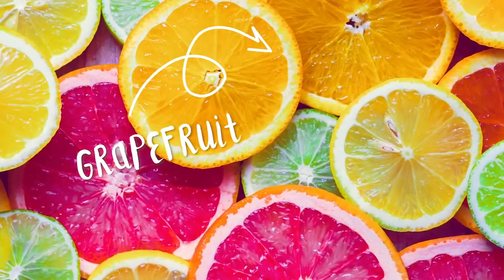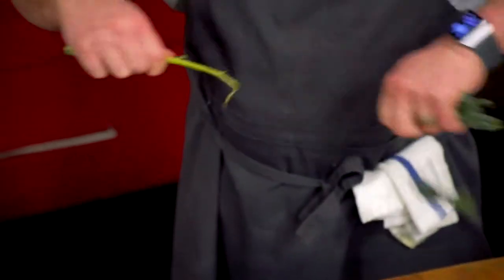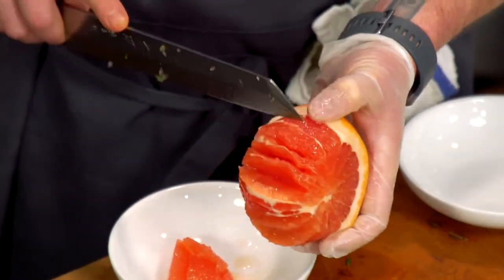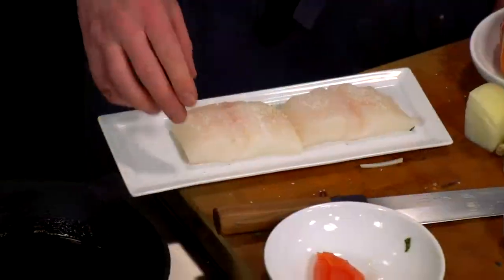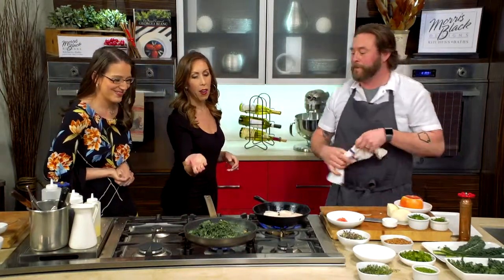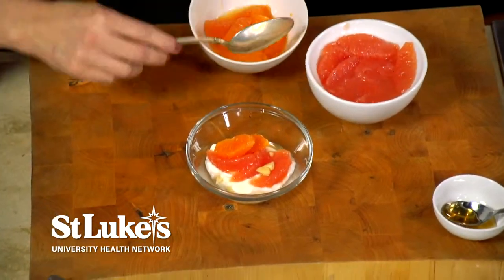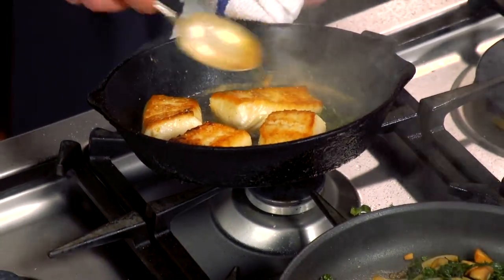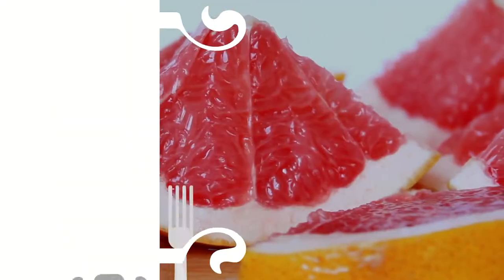Cooking for Baby & Me | GRAPEFRUIT | Chef Lee Chizmar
Welcome to Cooking for Baby & Me. Todays featured ingredient will be GRAPEFRUIT! In this episode, Chef Lee Chizmar makes Grapefruit and Yogurt Parfait with Toasted Almonds & Seared Halibut over Braised Kale Grapefruit, Onion and Toasted Sunflower Seeds featuring Dr. Jennifer Janco, Chief of Pediatrics, utilizing the ingredient of the day, GRAPEFRUIT!

Prominent St. Luke’s University Health Network doctors share nutritional insights and dietary guidelines for growing families; this lends credibility to your message and gives moms the assurance that they are making the right choices for their families. Chefs provide basic techniques that may be incorporated into daily cooking, saving time and money.

The podcasts air daily at noon on PBS39 and in all waiting rooms, hospitals
and health centers of St. Luke’s University Health Network.

At Hype413, Inc. Our staff of elite professionals may provide you with all aspects of production. Whether you are looking to develop a show, have a commercial produced or need video collateral; our concept development, expert production, and in-house Avid edit facility provide compelling programming and campaigns that maintain consistent viewership and brand loyalty. Find out more about the world of creative advertising, professional photography and commercial video production